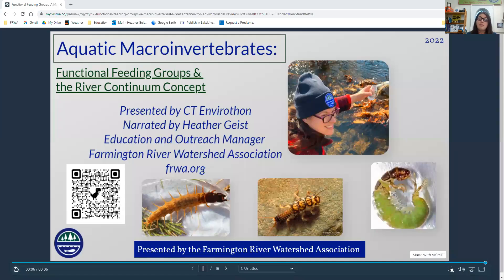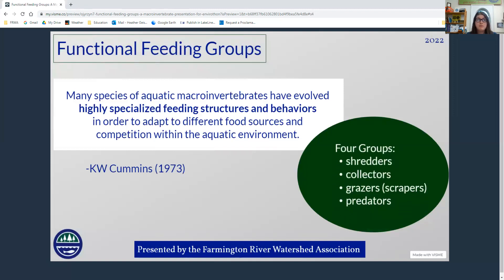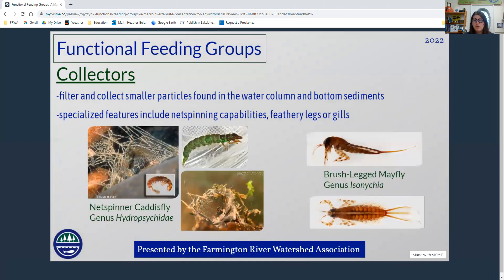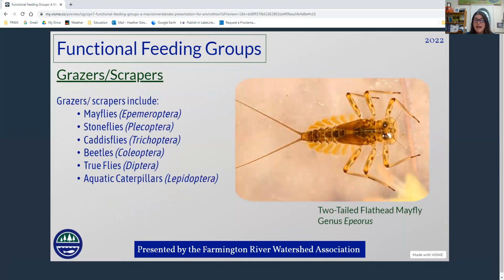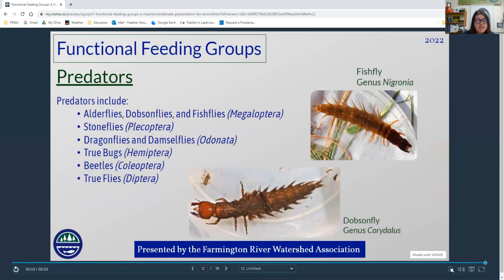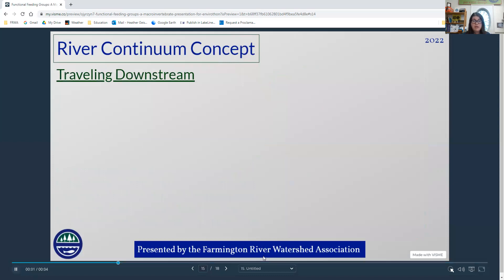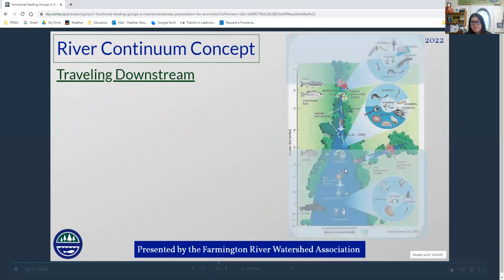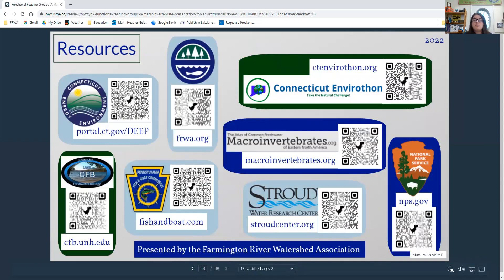Functional Feeding Groups and the River Continuum Concept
Heather Geist, Education and Outreach Manager for the Farmington River Watershed Association (FRWA), presents a second video in their Aquatic Macroinvertebrate Presentation Series: Functional Feeding Groups and the River Continuum Concept.

Macroinvertebrate / Stream Resources listed at end of presentation:
- frwa.org - look out for volunteer opportunities with FRWA in August and September
- nps.gov
- portal.ct.gov/DEEP

Timestamps:
0:00 - 1:03 Intro and Overview
1:03 - 1:37 Functional Feed Groups Intro
1:37 - 2:28 Shredders
2:28 - 3:17 Collectors
3:17 - 4:15 Grazers/Scrapers
4:15 - 5:20 Predators
5:20 - 6:02 River Continuum Concept (RCC) Overview
6:02 - 6:28 Small Streams
6:28 - 6:59 Traveling Downstream
6:59 - 7:46 Large Rivers
7:46 - 8:06 RCC and Evolution
8:06 - 8:43 Macroinvertebrate Sampling
8:43 - 8:53 Resources and Conclusion